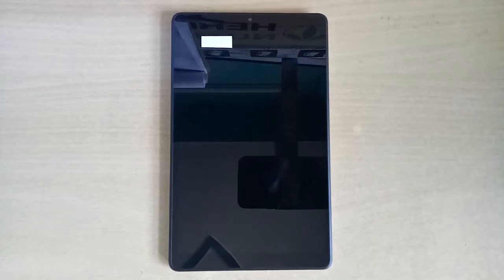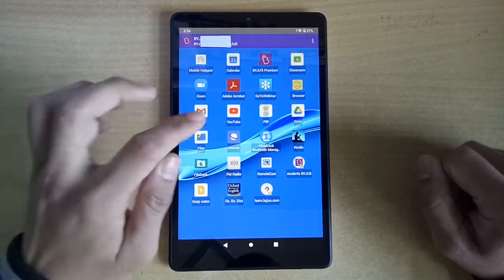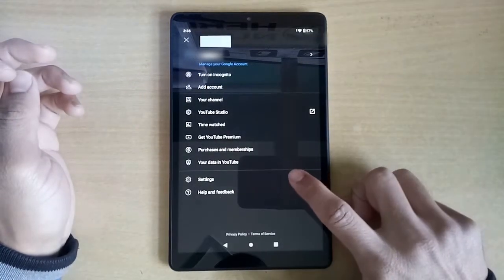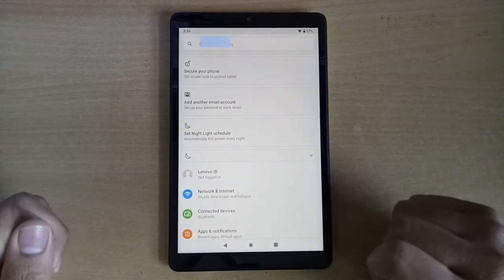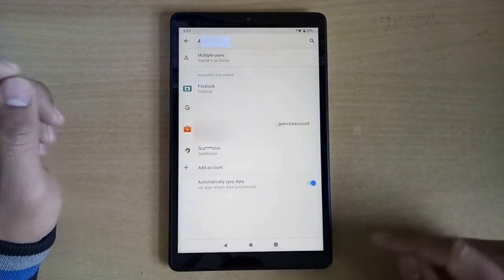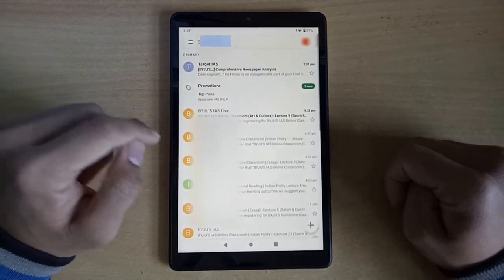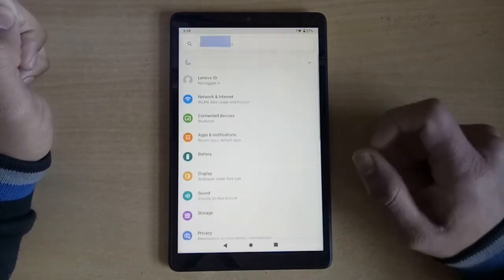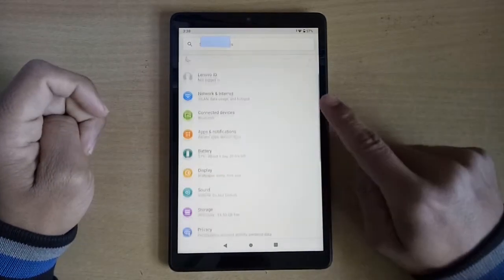Settings - Byju's Lenovo Tab M8 HD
5 ways to enter into Settings.